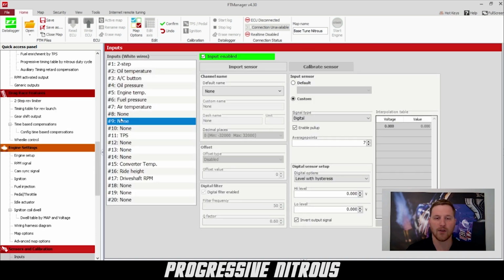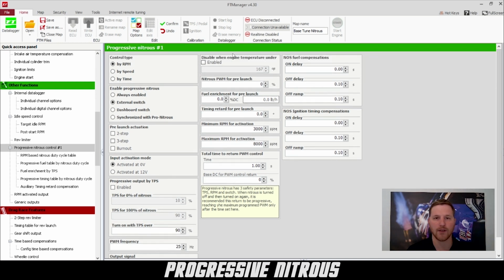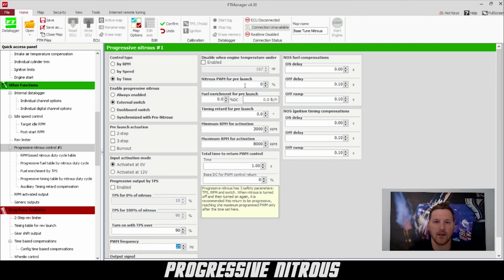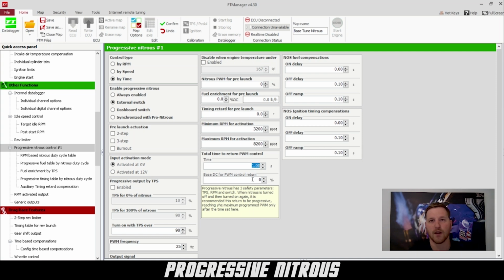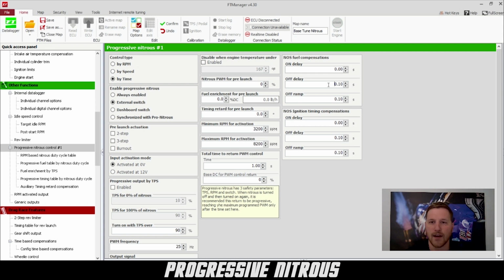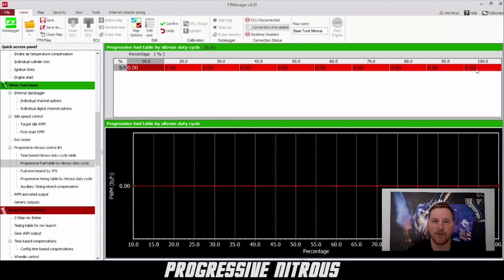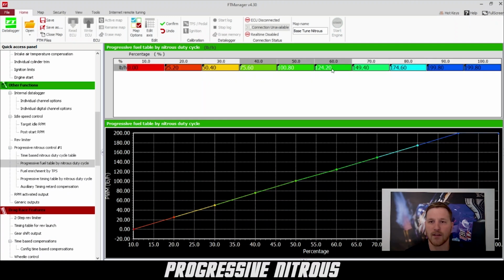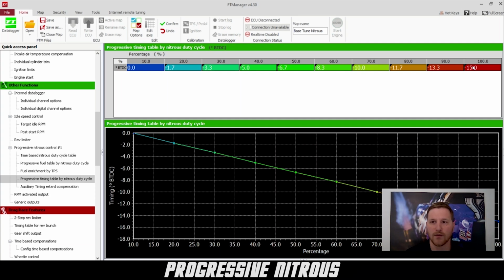Progressive Nitrous!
Cameron, FuelTech USA's Tech Supervisor, shows you how to setup progressive nitrous and much more!

0:13 - 0:19 👉 Enabling Progressive nitrous
0:20 - 0:31 👉 Setting up your progressive nitrous arm switch
0:32 - 0:40 👉 Setting up your progressive nitrous output
0:41 - 0:48 👉 Opening the progressive nitrous feature
0:49 - 0:58 👉 Progressive nitrous control type
0:59 - 1:08 👉 Enabling the nitrous arm switch and 0 or 12v activation
1:09 - 1:12 👉 Setting your minimum TPS for nitrous activation
1:13 - 1:15 👉 Nitrous solenoid frequency setup
1:16 - 1:20 👉 Solenoid output configuration for ground or 12v
1:21 - 1:33 👉 Using nitrous on the 2 step
1:34 - 1:42 👉 Min and Max RPM for nitrous to enable
1:43 - 1:51 👉 Nitrous Pedaling control
1:53 - 2:10 👉 Nitrous fuel and timing delay setup
2:11 - 2:32 👉 Nitrous solenoid ramp setup
2:33 - 3:08 👉 Setting up your nitrous fuel enrichment
3:09 - 3:33 👉 Setting up your nitrous timing retard